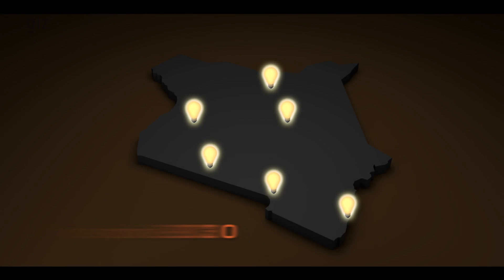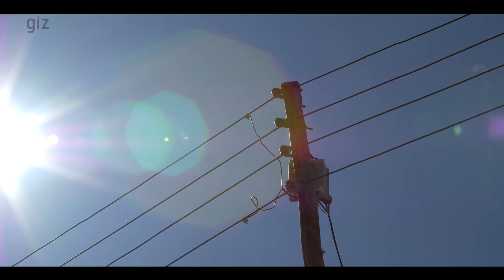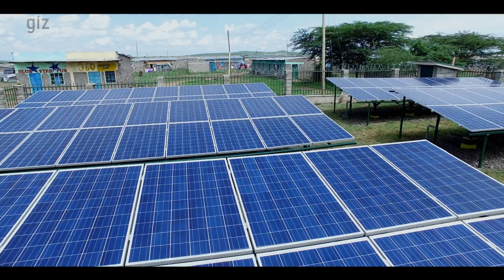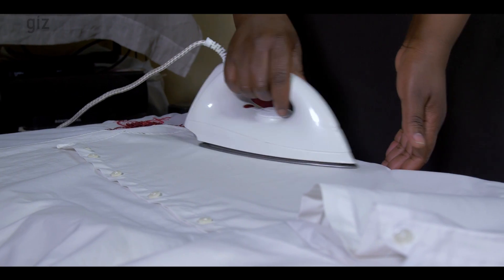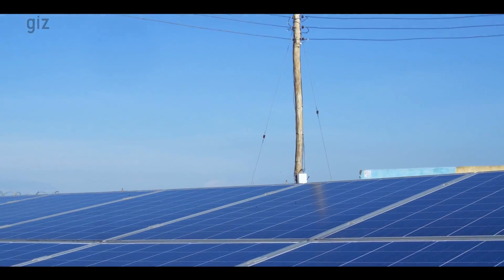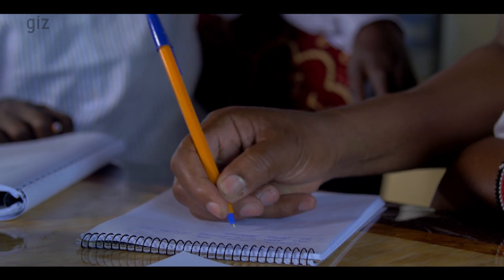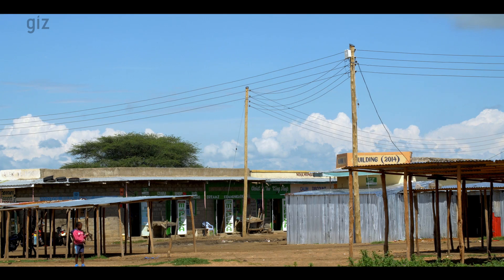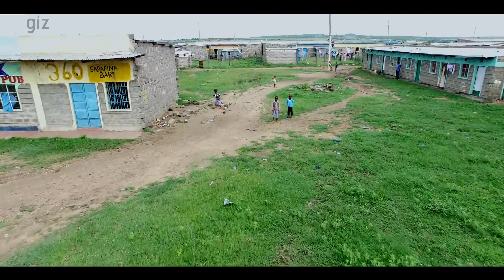Enabling Access to Electricity in Rural Kenya with Solar Mini-grids. 2016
Renewable energy solutions, especially solar mini-grids can be used to provide electricity to the rural areas in Africa. Such schemes can be regulated as micro integrated utilities. In Kenya where GIZ has been supporting rural electrification efforts through the implementation of mini-grids, the improvement of social, economic and environmental values in the electrified villages is immediately visible. Technical skills are however essential to address the operational challenges that solar village mini-grids require. Talek Power pilot project paved the way in the enhancement of rural electrification in the region. The project demonstrated that solar hybrid mini-grids, when properly designed are also commercially viable.